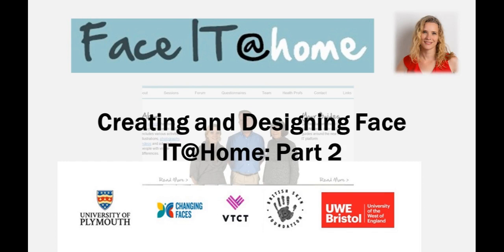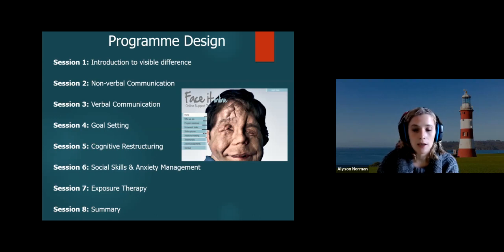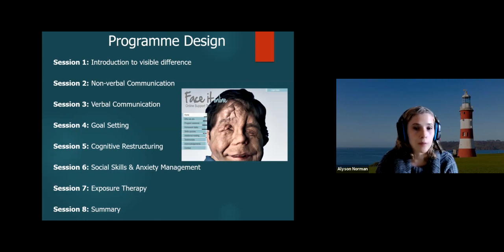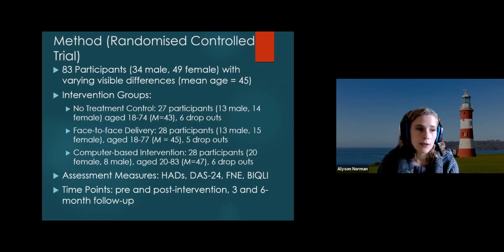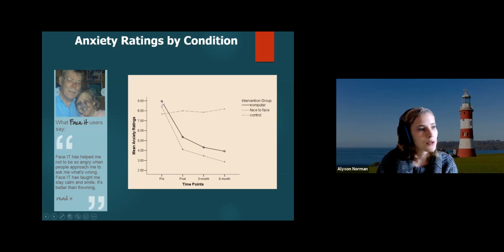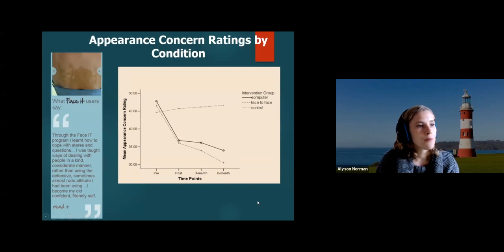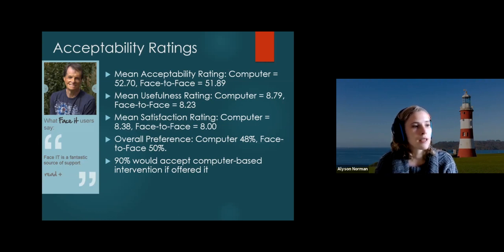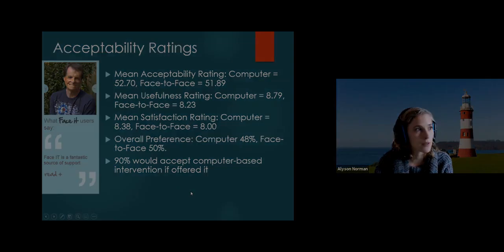Creating and designing Face IT part 2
This is the second video in our series outlining the creation and design of the Face IT@Home online tool. In this video Dr Aly Norman take viewers through the content of the original programme and details about the trial that tested how effectiveness FaceIT@Home was for supporting adults with visible differences